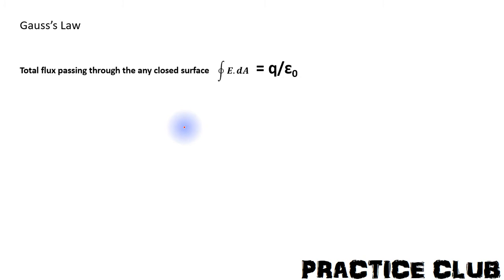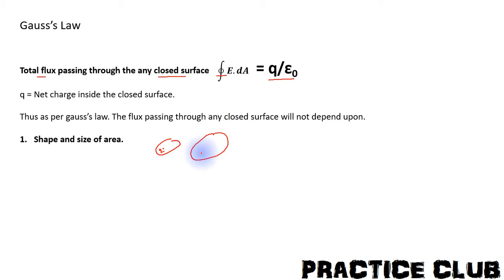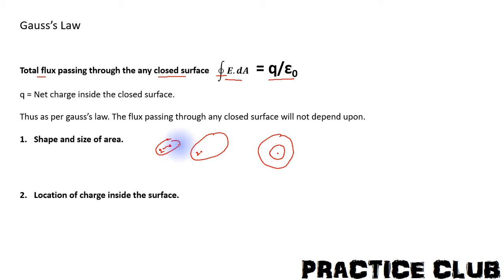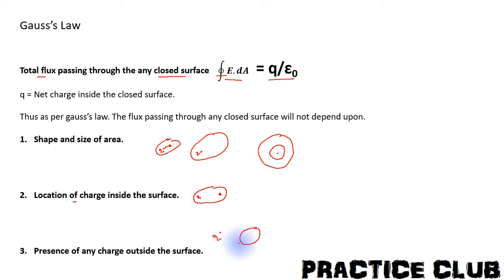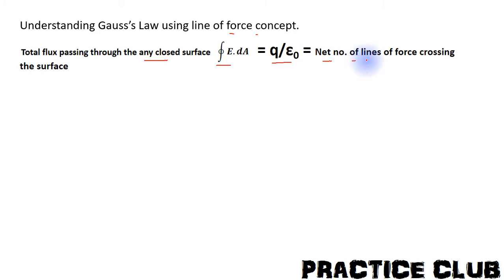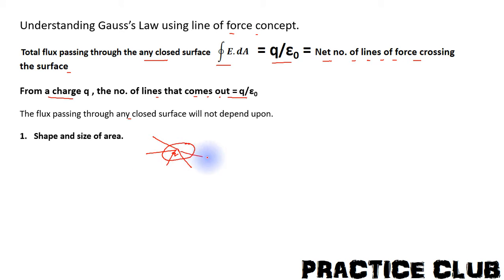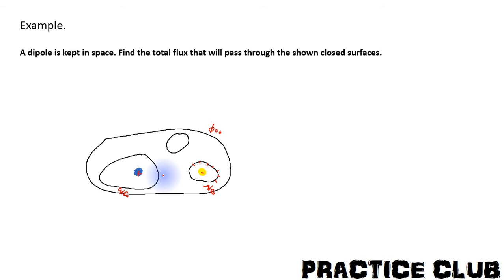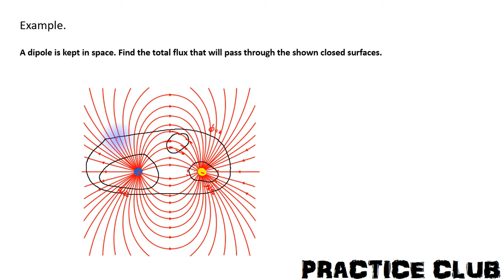Lecture 4: Gauss's Law and its interpretation from line of force.